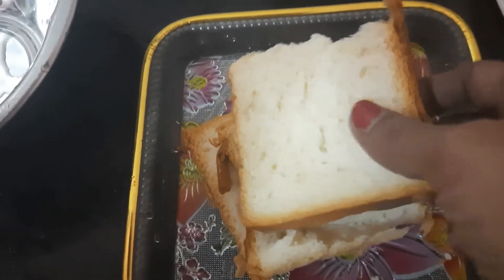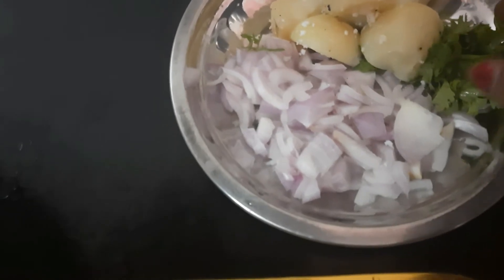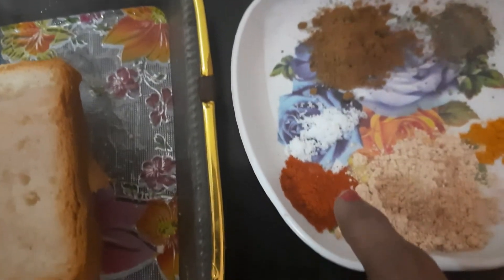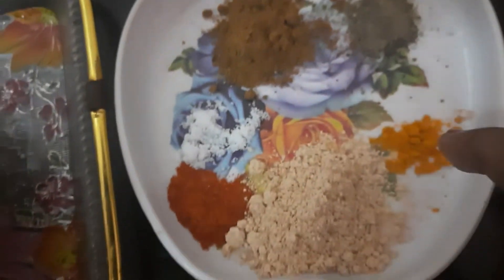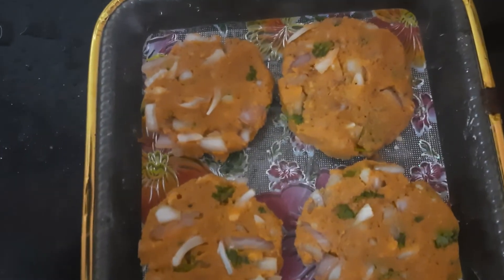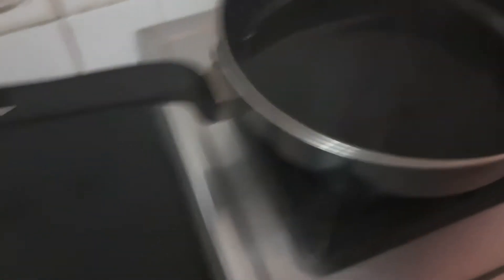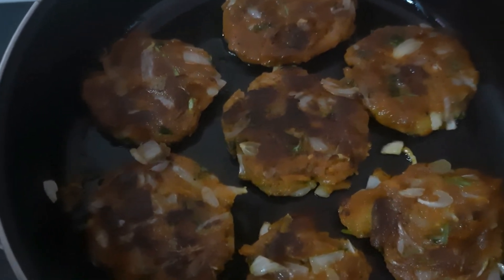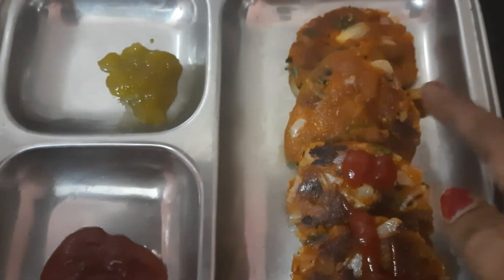Bread Cutlet-பிரெட் கட்லெட்.Recipe in tamil.